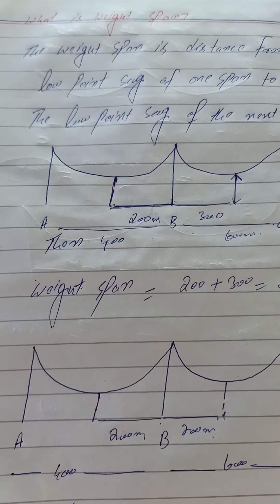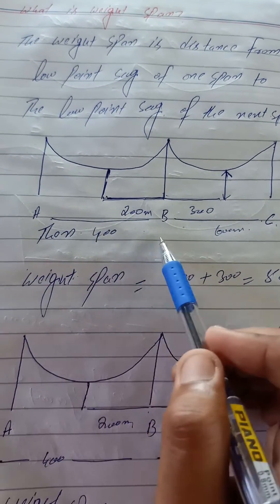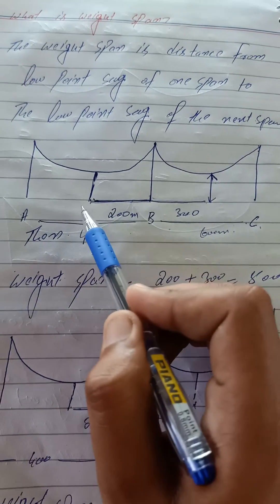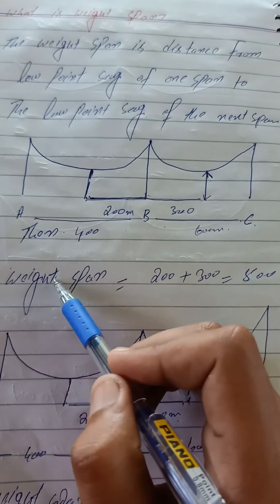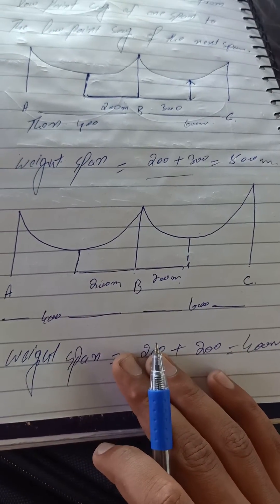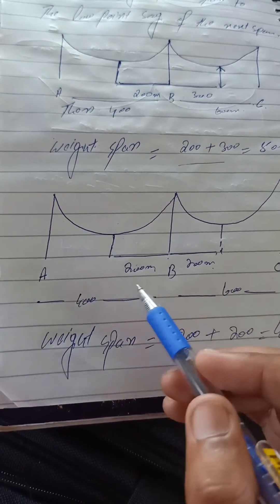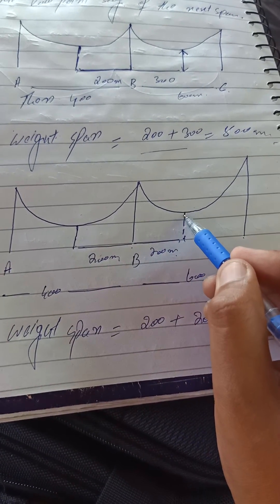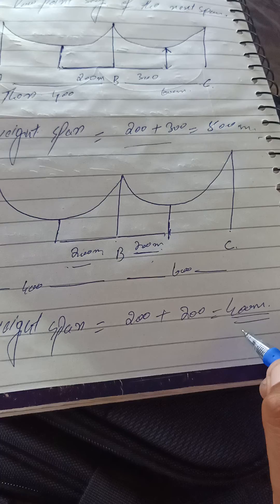Definition of weight span? What is the weight span? Calculate the weight span? Weight span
Definition of weight span?
What is the weight span?
Calculate the weight span?
Weight span
The weight span is the horizontal distance between the lowest point of the conductors, on the two spans adjacent to the tower . The lowest point is defined as the point at which the tangent to the sag curve, or to the sag curve produced, is horizontal. The weight span is used in the design of cross-arms